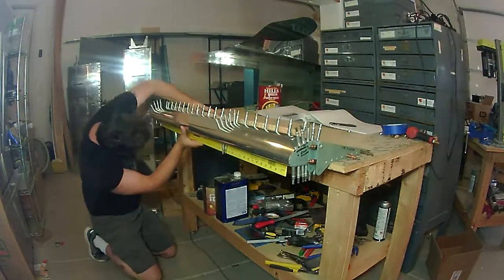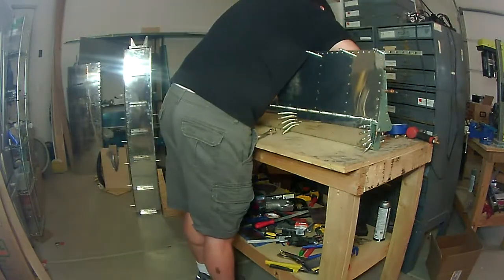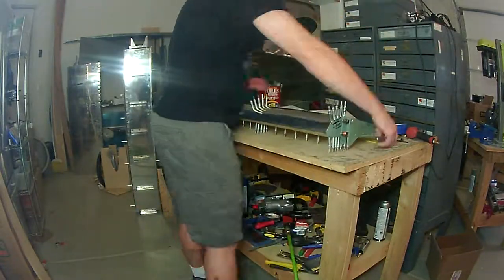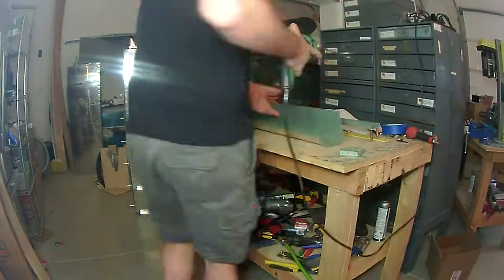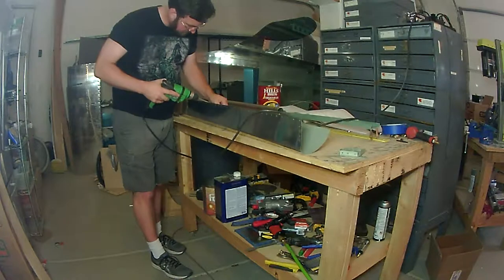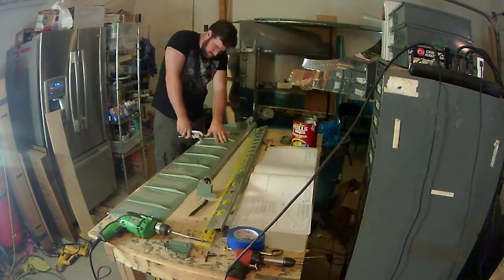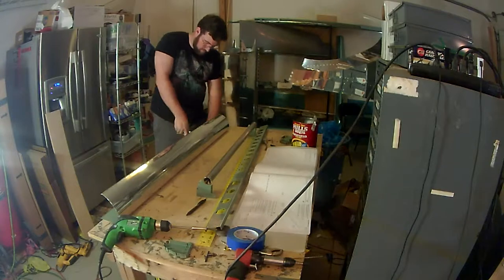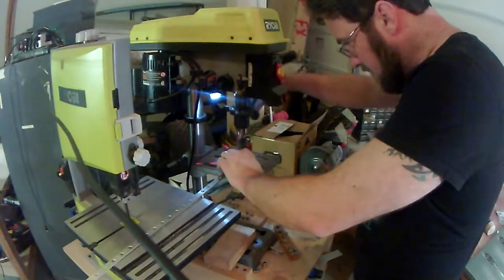Scott's RV 14a Right Wing Part 11 Aileron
Everything matched together and then disassemble to debur and prep for final installation.